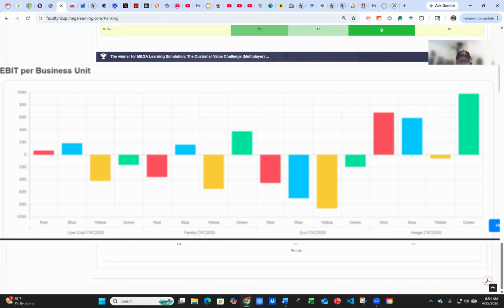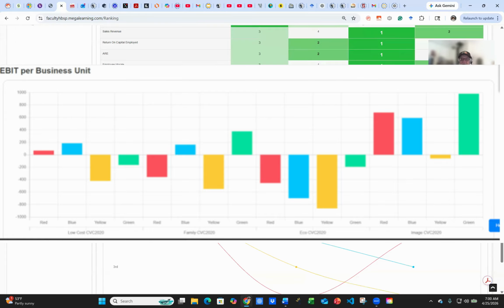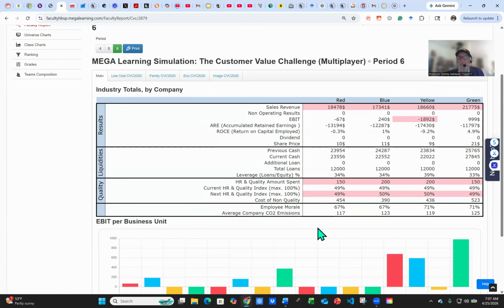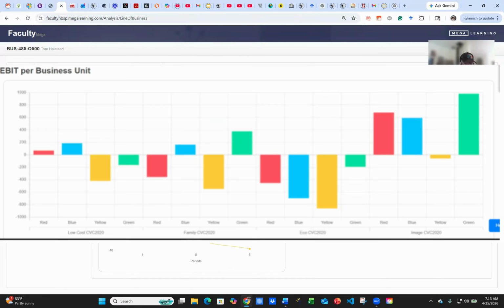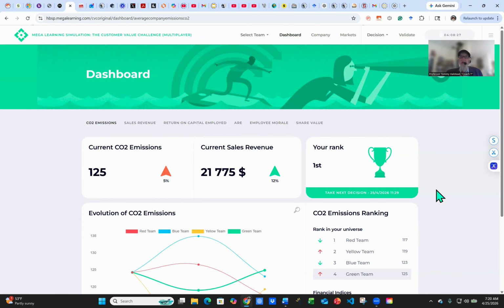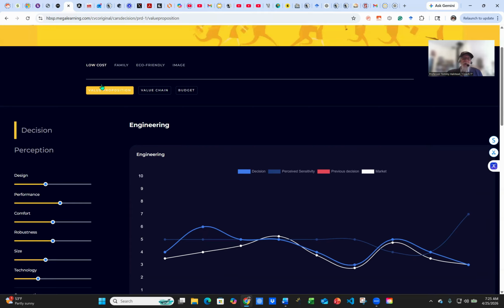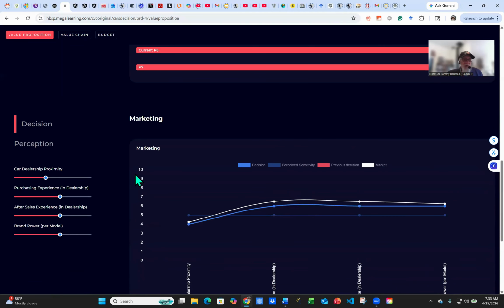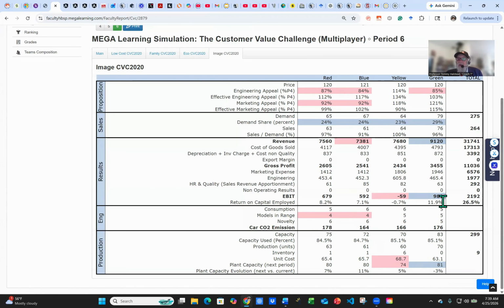MEGA MODEL SIM HARVARD GCU SPHENE DECISION TWO RECAP PROFESSOR HALSTEAD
Model Simulcation Mega Customer Value Auto Simulation 495 Halstead Sphene decision 2 recap